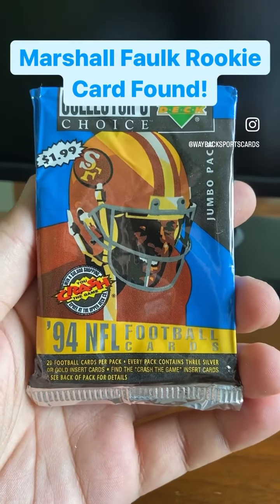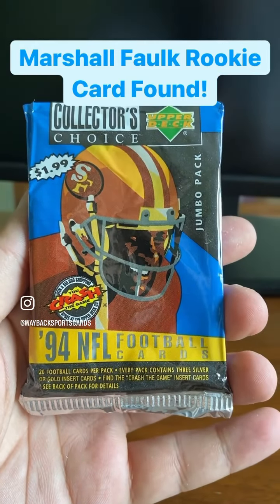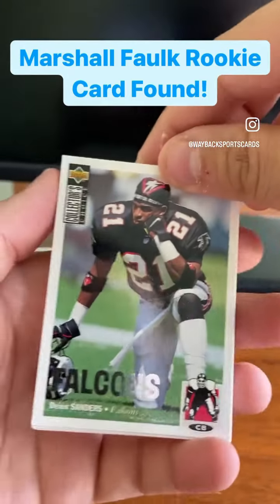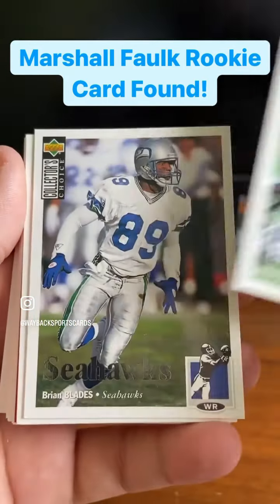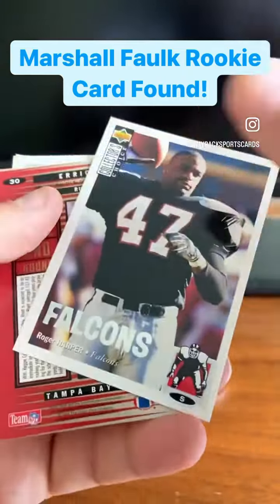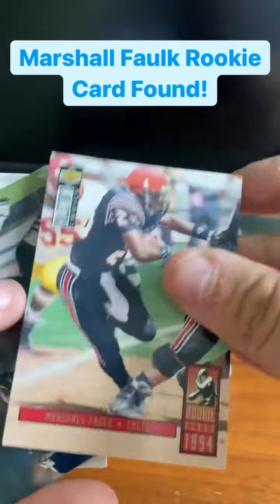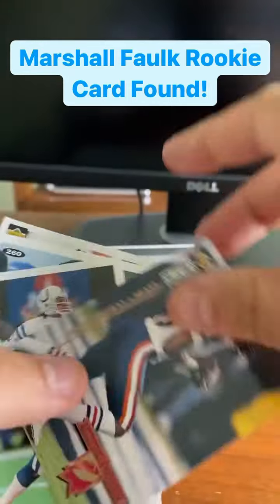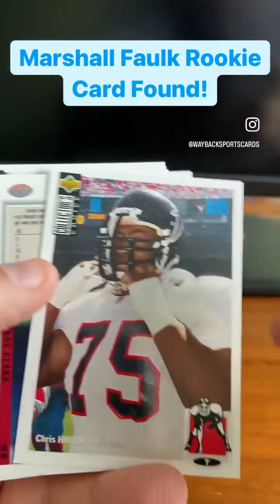1994 Collector’s Choice NFL Football Cards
1994 NFL Collector’s Choice single packbreak - we found a MarshallFaulk RookieCard in this pack!! Also found a sweet DeionSanders Silver parallel card! A few other halloffamers found too!

-Waybacksportscards